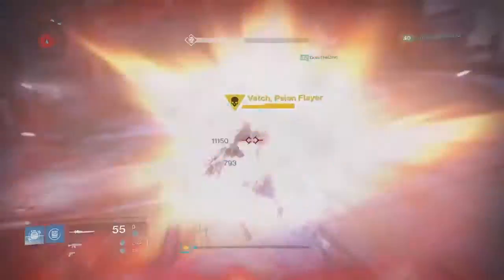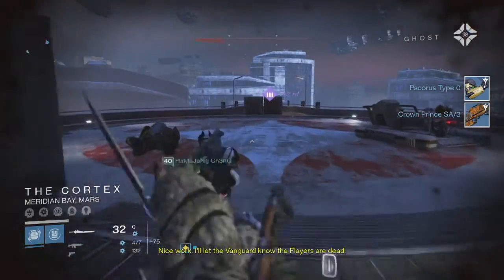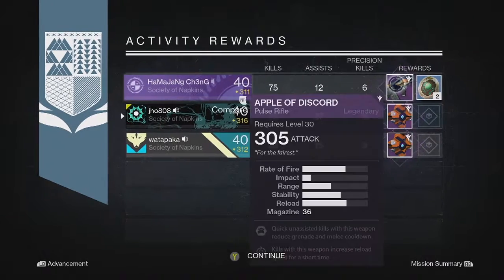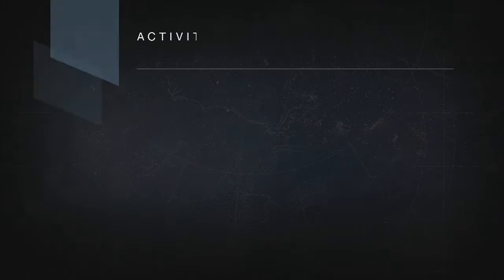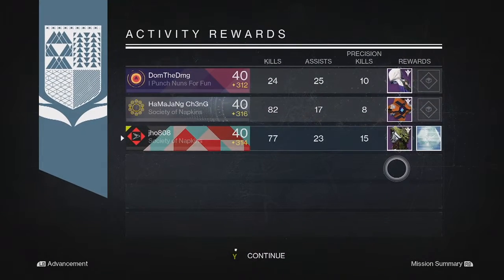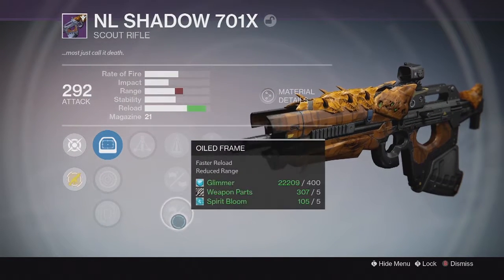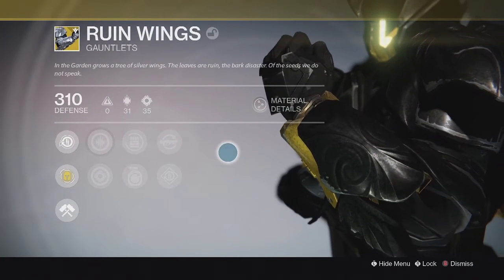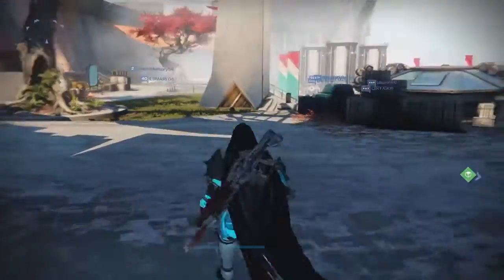Destiny Taken King - Nightfall & Weekly Crucible Loot Rewards x3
Here is my weekly nightfall loot rewards for this week's Dust Palace strike. (Year 2 Week 14) I also included my weekly crucible bounty rewards as they also yield nightfall tier rewards.